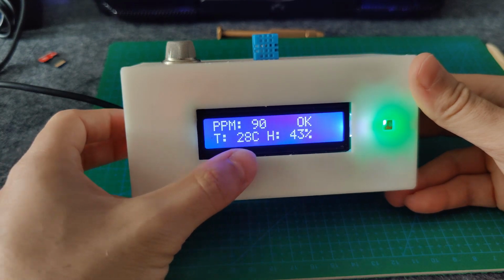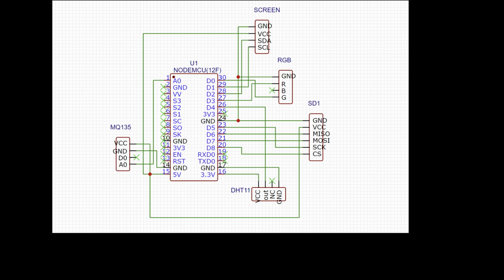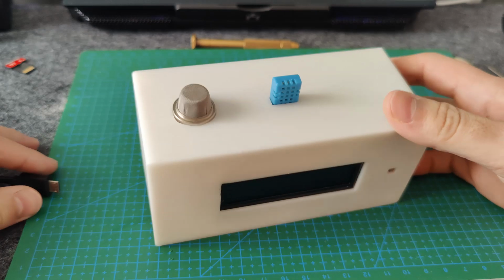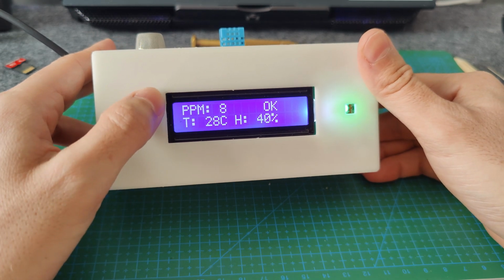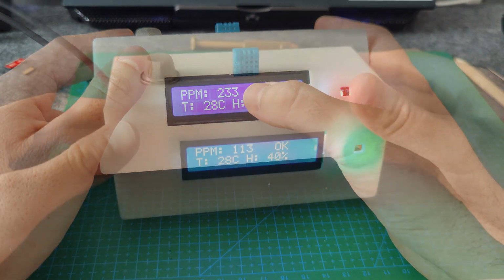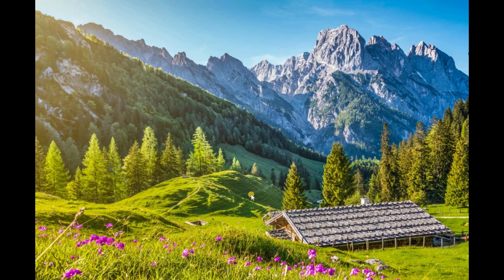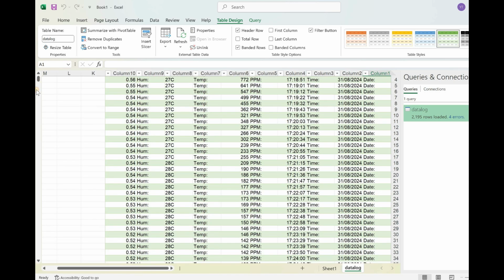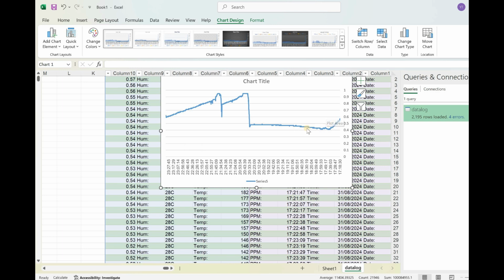Air Quality Monitor | ESP8266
Also $5 free welcome coupon will be provided for a new buyer!
Very happy with the quality and service!
Start now:
List of parts for this project is showed in the video

Much appreciated!
For any question write me in the comments, i would like to help!

0:00 intro
0:44 pcb order
1:37 pcb soldering
2:46 assembly & 3D print
4:42 code
4:53 demo
8:27 data analysis using Excel